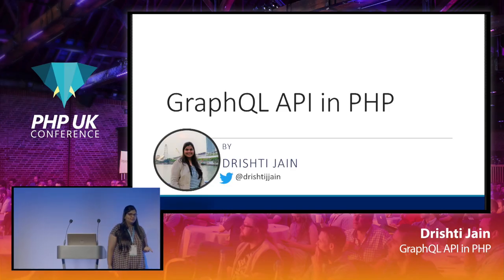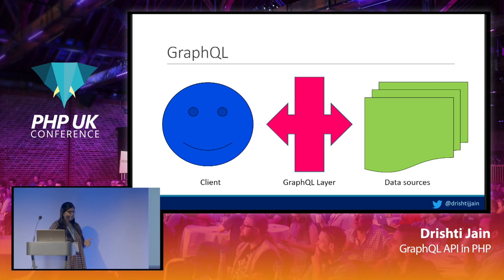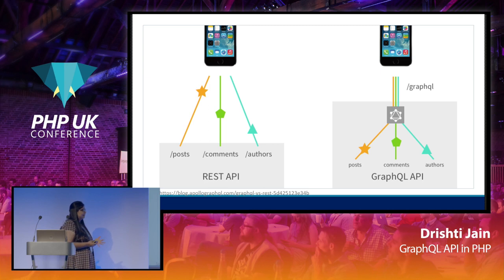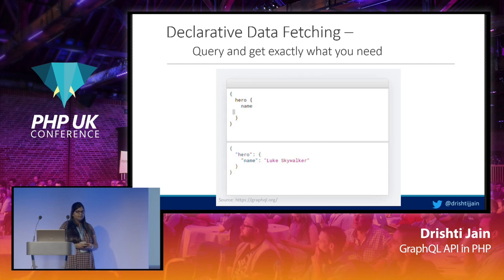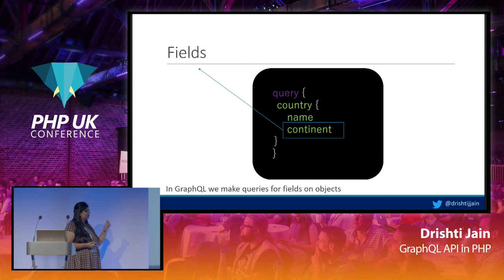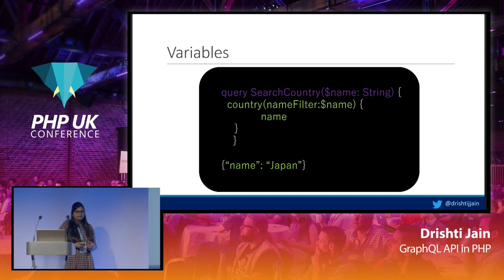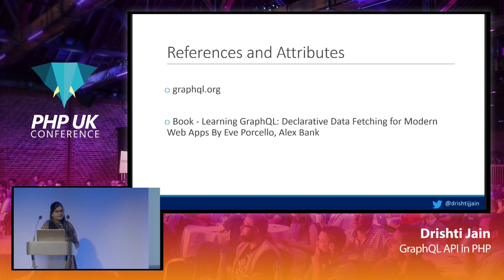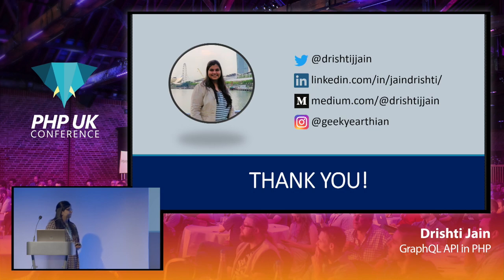GraphQL API in PHP - Drishti Jain - PHP UK 2020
APIs are a trivial part of development. But there are number of challenges that come along right from data fetching to iterating over endpoints. Worry not GraphQL is here to the rescue. Come dive into the world of GraphQL and learn to develop efficient and easy to understand APIs!